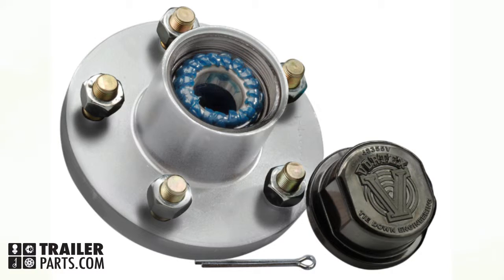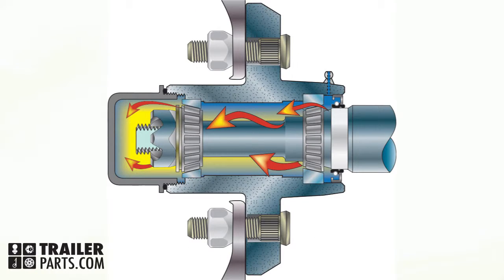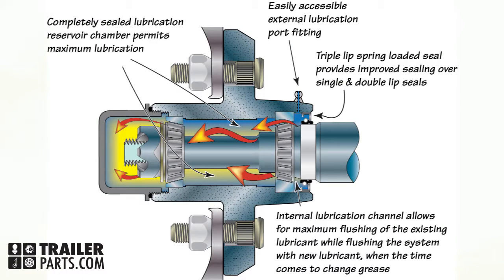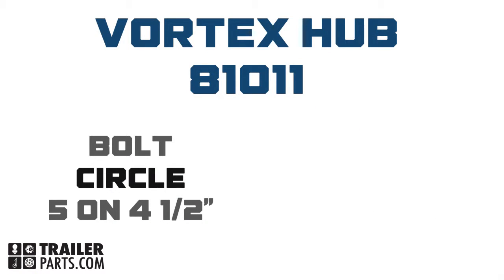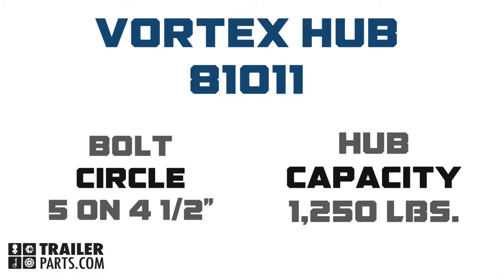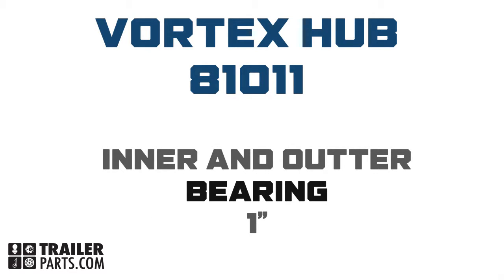Tie Down Vortex Hub 81011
Today we’ll be looking at Tie down engineering’s Vortex Hub number 81011. Vortex hubs are designed to be extremely low maintenance. The hub comes pre-greased with Lucas Oli Marine Grease and because of the Vortex lubrication system, you won’t need to change the grease for at least 6 years. This hub’s bolt circle is 5 on 4 ½ inches and it has a capacity of 1,250. The inner and outer bearing measurements for inside the hub are 1 inch. Tie down engineering’s vortex hubs number 81011, available at trailer parts. Com .